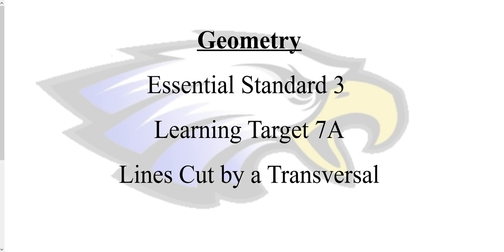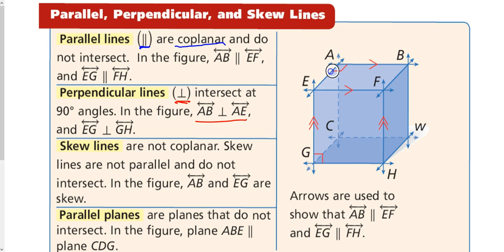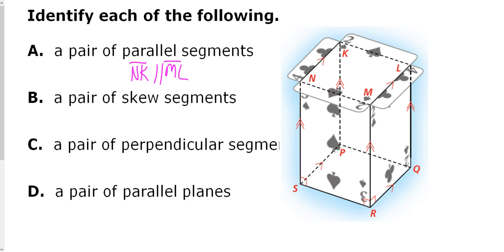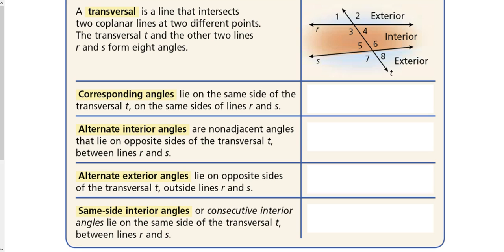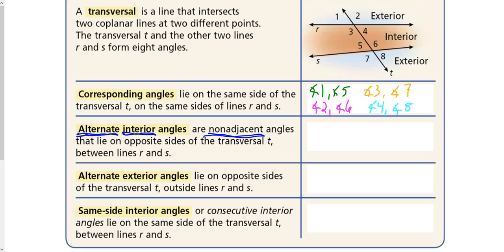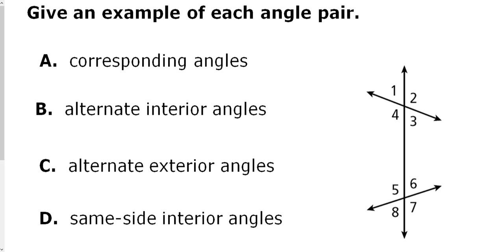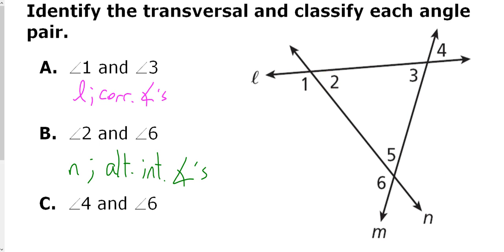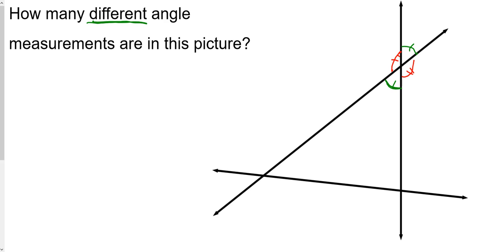Geometry LT 7A